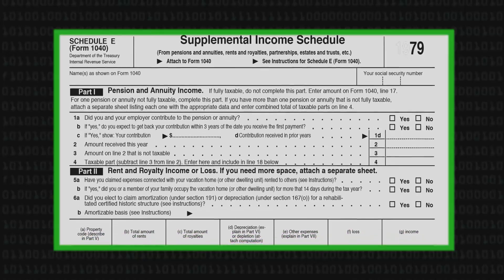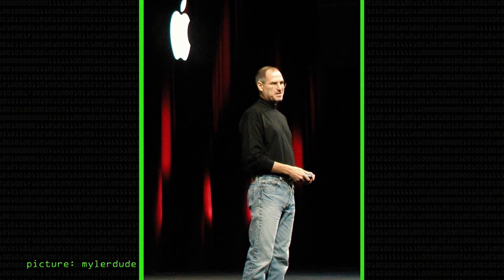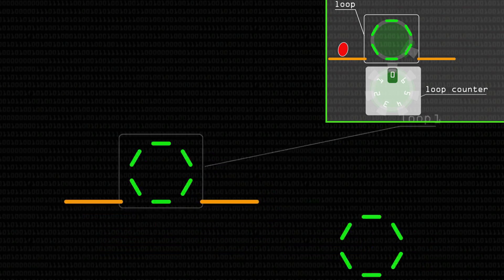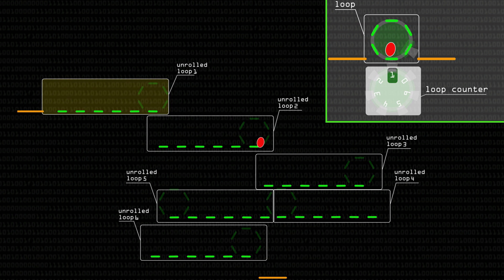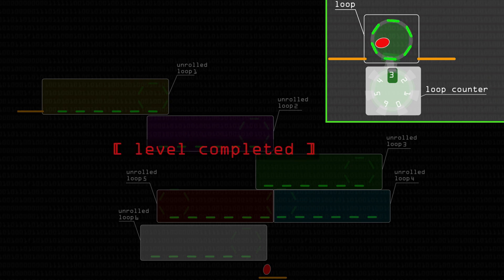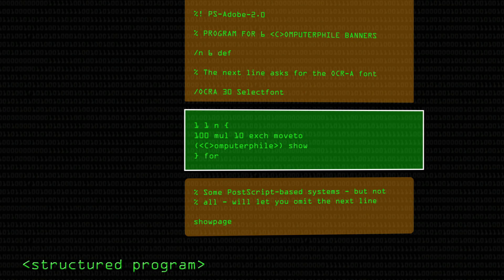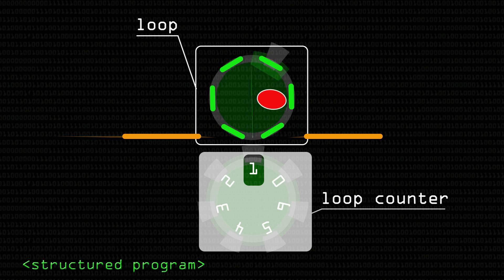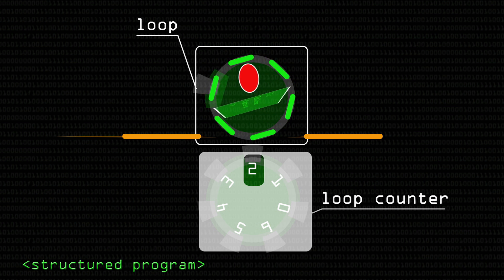Unrolling the Loops - Computerphile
Steve Jobs demoed the Apple Laserwriter only after John Warnock had massaged the code. Professor Brailsford explains that if you need speed it can be worth ditching structured code and flattening your program.

The 'unrolling the loops' video was first mentioned in 2014. (at the end of 'The Dawn of Desktop Publishing') We had some problems with the footage and only just got around to re-making it. Many thanks for your patience!